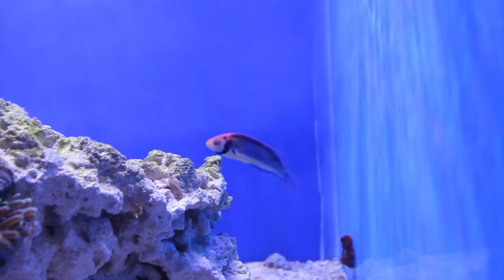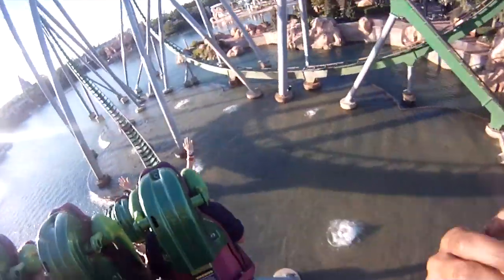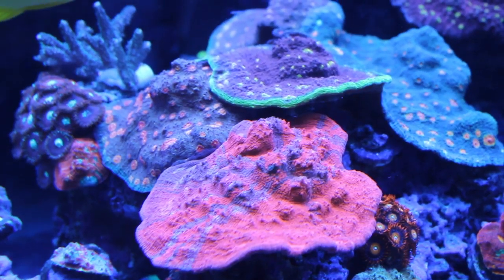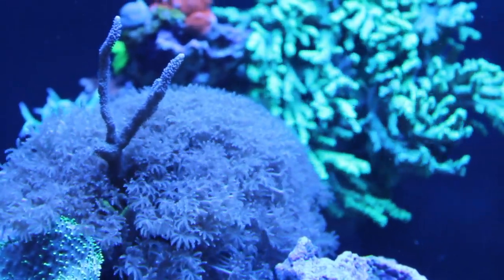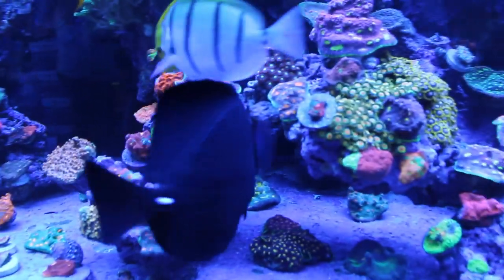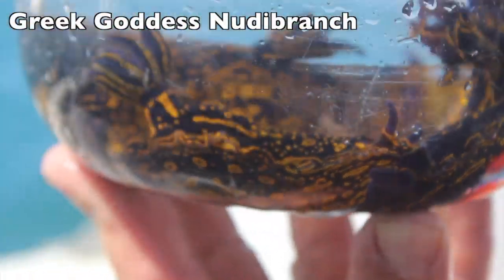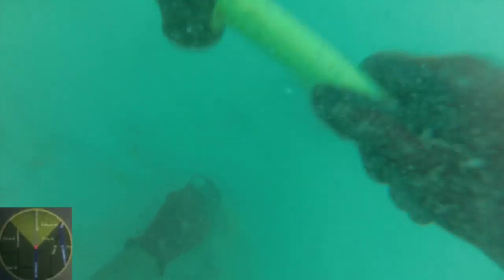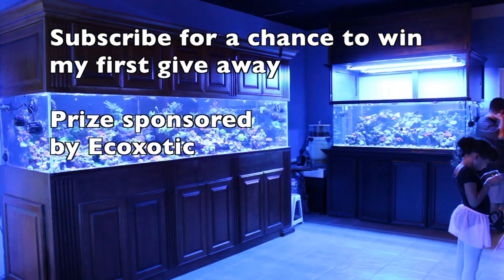World Wide Corals - Orlando, Florida [Local Fish Store Travel ep. 2]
In the 2nd episode of LFS (Local Fish Store) Travel. I visit Orlando's Coral Power House World Wide Corals. Now the Coral's are stealing the show!

Remember my main videos are published on Thursday's. My Vlog/Video diaries are posted any day (except Thursday) and is just video footage of my day to day life in the aquarium hobby and not my professional series.